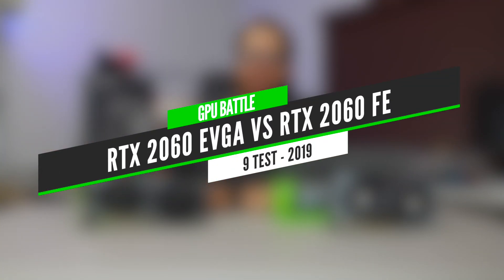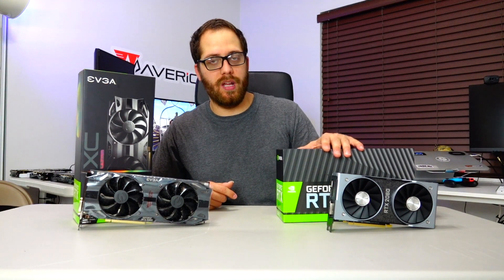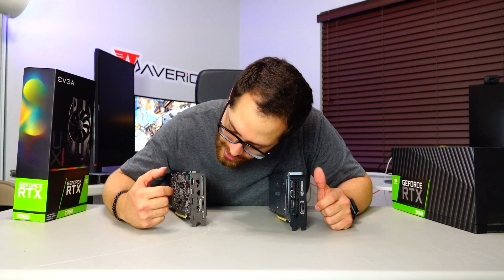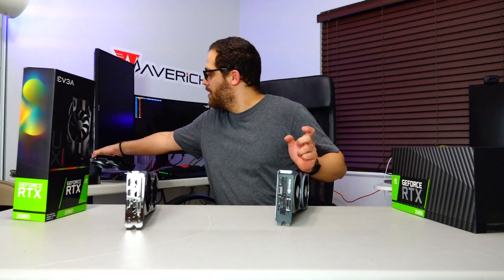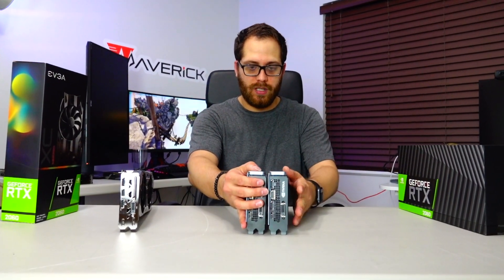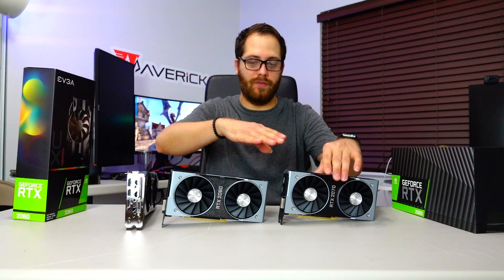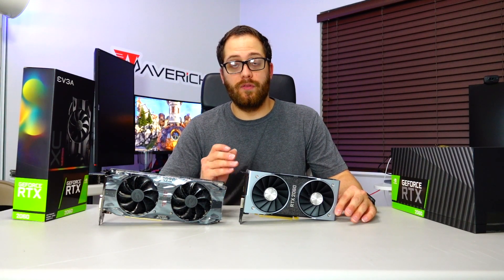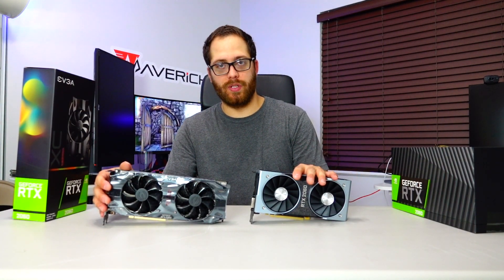RTX 2060 EVGA VS RTX 2060 FE | What manufacturer is better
Full test with the new RTX 2060 from Nvidia. On this video, we are testing 2 RTX 2060 one from EVGA and the other one Founder edition from Nvidia, to see real performance between these two.

Battlefield V is tested with Ray tracing ON and OFF to see if we can get 60 FPS.

We use 9 test which includes benchmarks and real world gaming to have exact results.

PC specs:

PC SPECS:

32 GB RAM DDR4 3200 MHZ
500 GB NVME SAMSUNG EVO
CPU WATERCOOLING
1000 W PSU